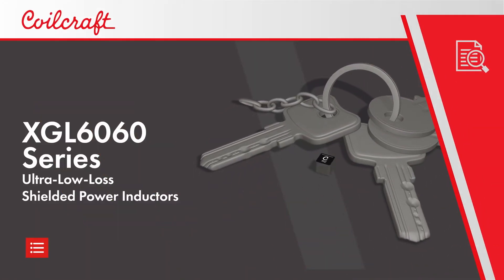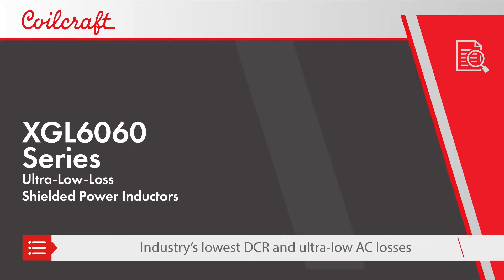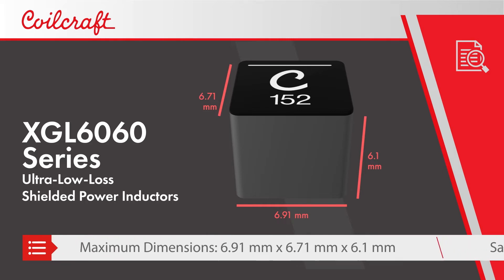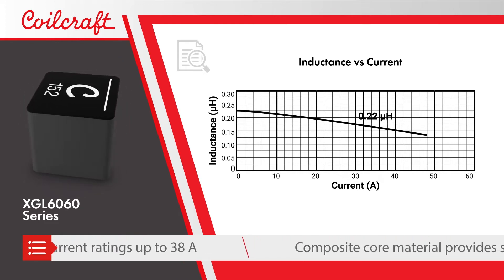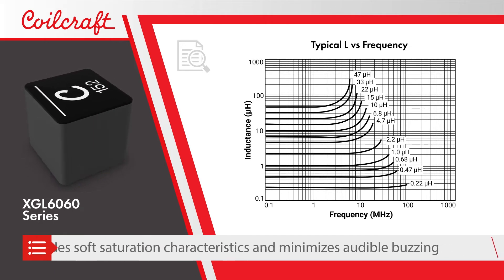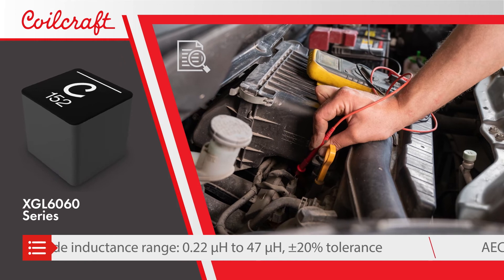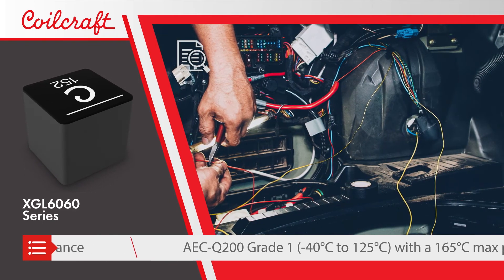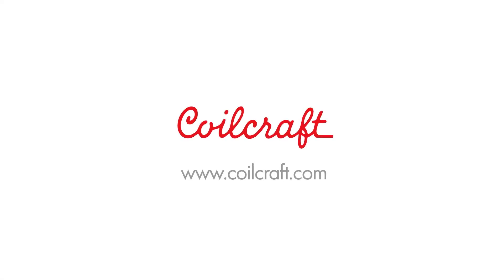Coilcraft XGL6060 Series Ultra-Low Loss Shielded Power Inductors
XGL6060 molded power inductors offer our lowest DC losses and extremely low AC losses for a wide range of DC-DC converters.  Additional performance benefits include a wider range of inductance values and improved Irms current ratings.